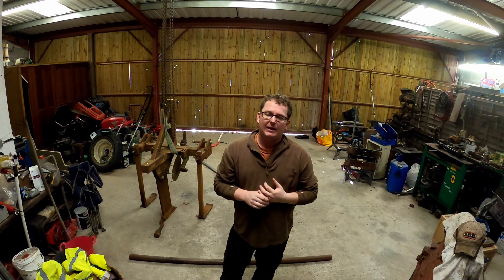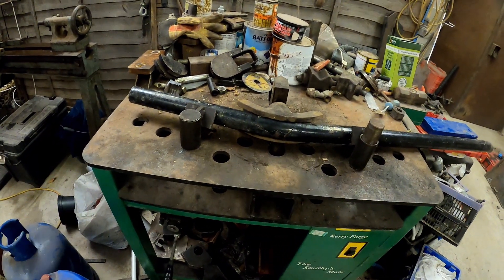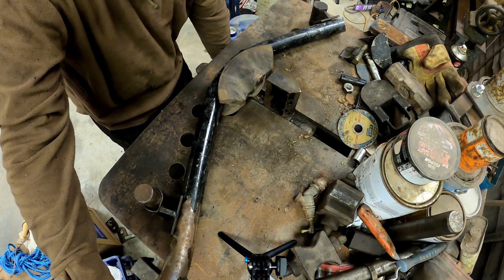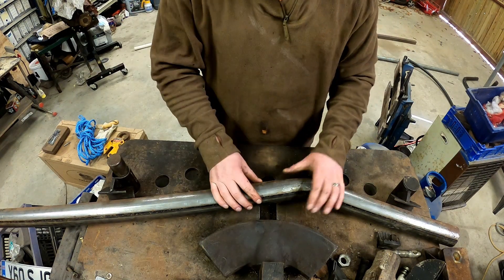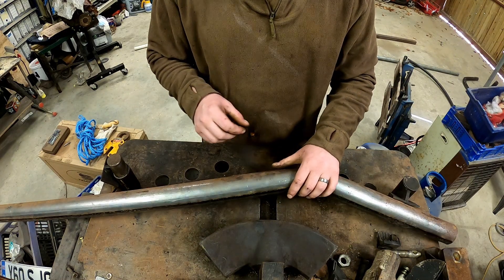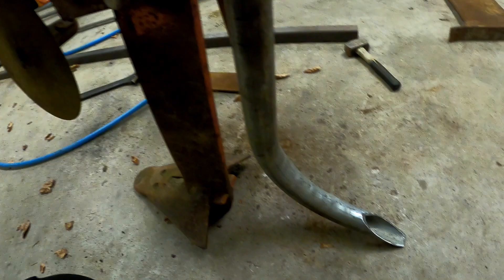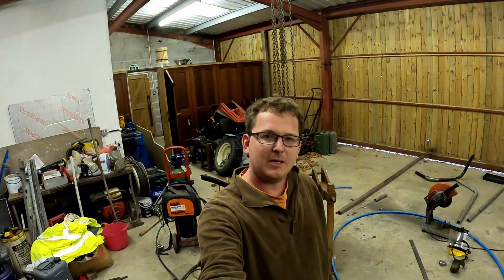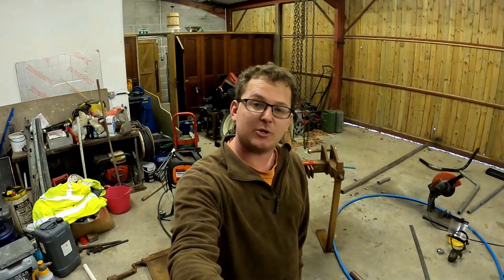Building a Mole Plough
Slight modification to an existing mole plough to make it into a pipe-laying machine!

Features many trials and errors to finally making it come good, however will it work?